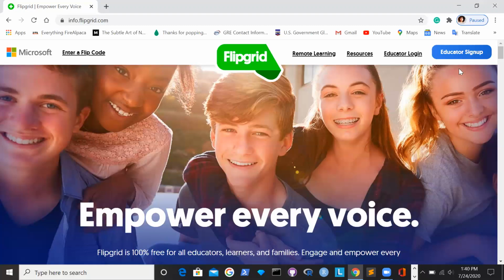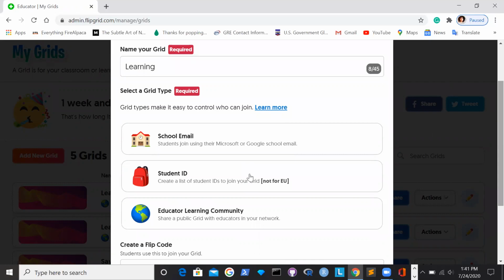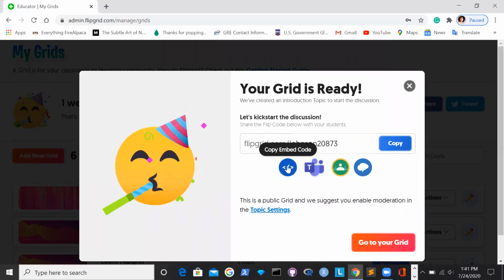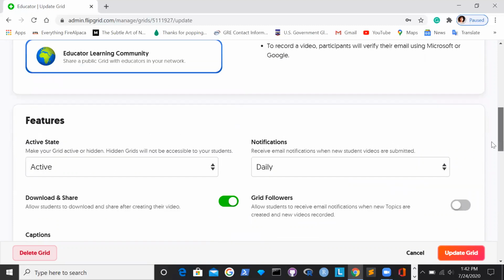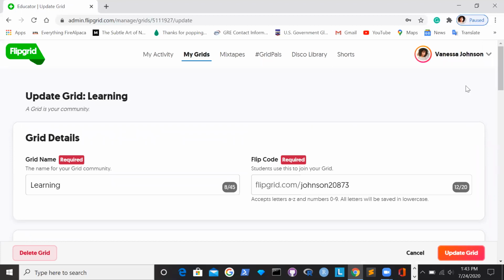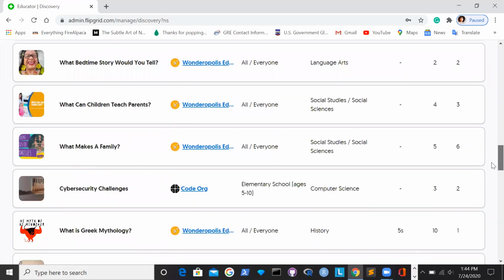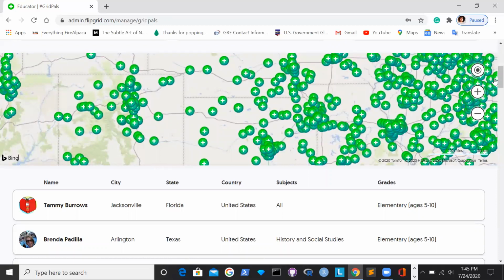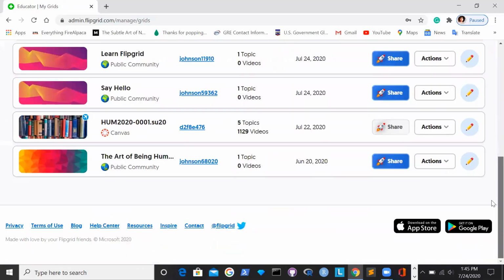An Introduction to Using Flipgrid as an Educator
Learn the basic functions of Flipgrid, and some of its additions features.  Included, is a user guide in the form of a Google Doc that can be accessed here: